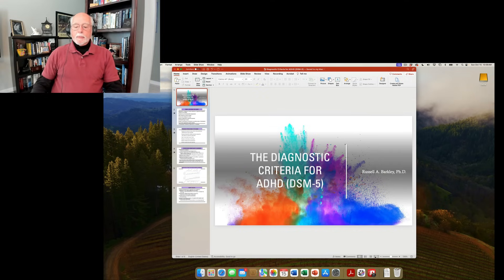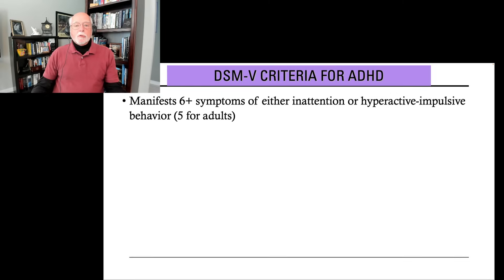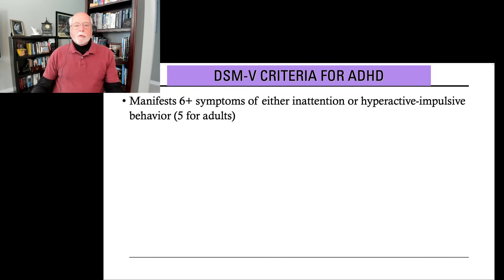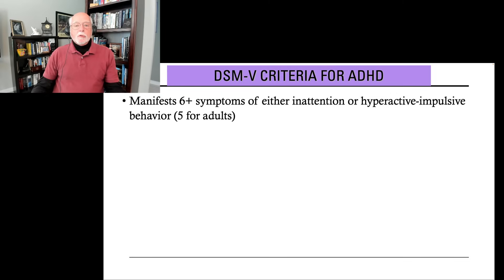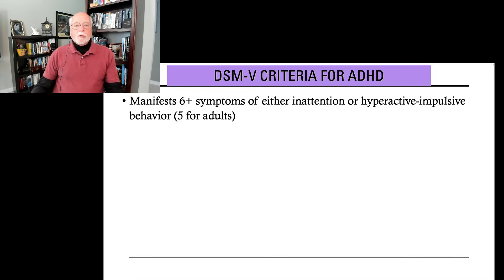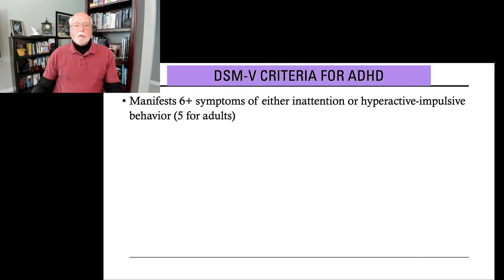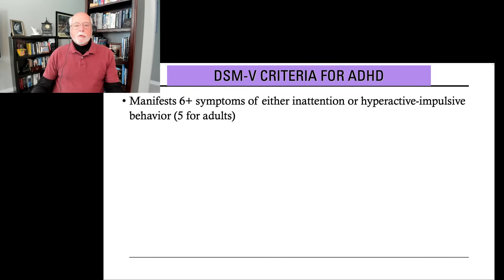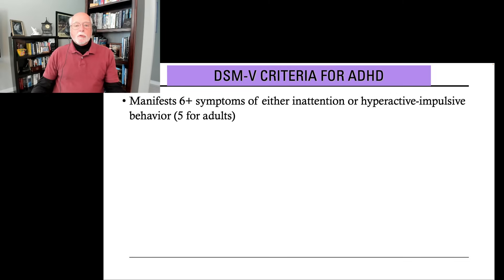Diagnostic Criteria for ADHD (DSM 5)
This video discusses the criteria set forth in the DSM-5 for making a diagnosis of ADHD in children and adults.  It discusses the changes that were made from DSM-IV to DSM-5.  It also discusses the various unresolved issues that remain in using the DSM-5 criteria as written.  These issues need to be addressed by clinicians in applying these criteria to clients.

You can find more information on this topic in my books, Taking Charge of ADHD: The Complete Authoritative Guide for Parents, and Taking Care of Adult ADHD.

American Psychiatric Association (2013).  The Diagnostic and Statistical Manual for Mental Disorders - 5th Edition (DSM-5).  Washington, DC: American Psychiatric Association Press.